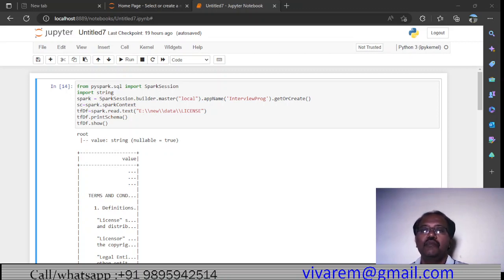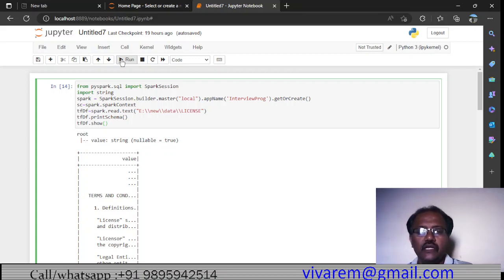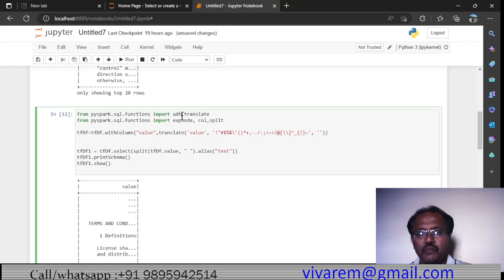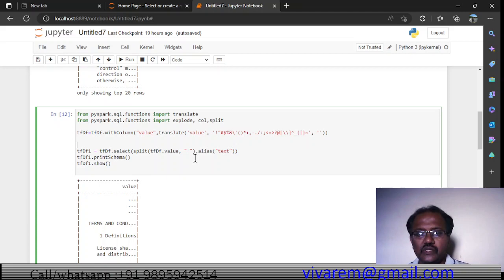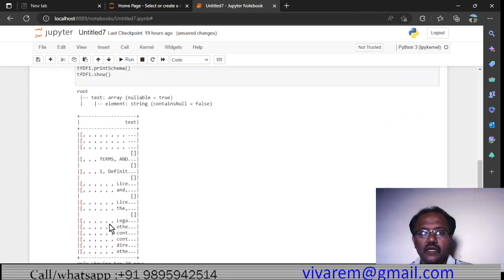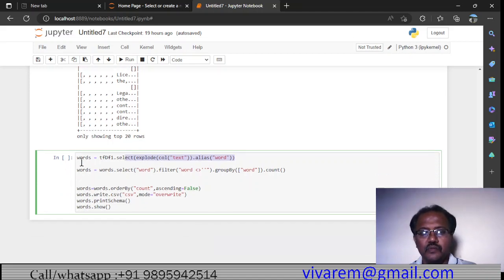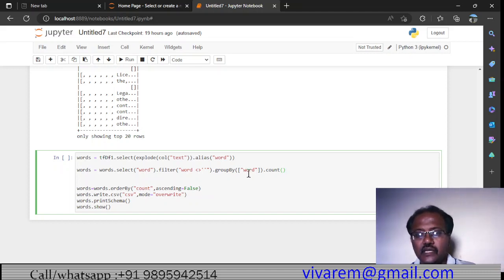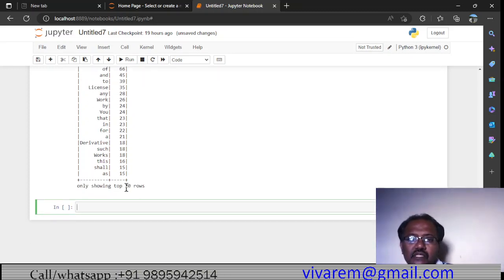word count, code explained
Pyspark interview question of doing word count without punctuations and exporting result to csv file.
We read file into pyspark dataframe, remove punctuations, split and explode, filter dataframe, use group by to get count and use order by to sort count descending and at last saving all info to csv file.

word count
group by
spark interview question
spark tutorial
apache spark interview question
apachepache spark tutorial